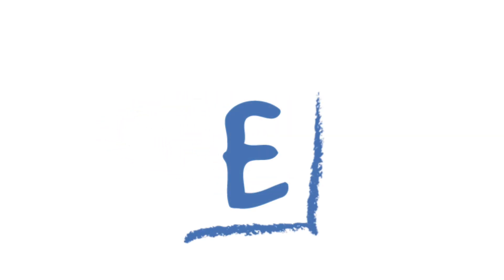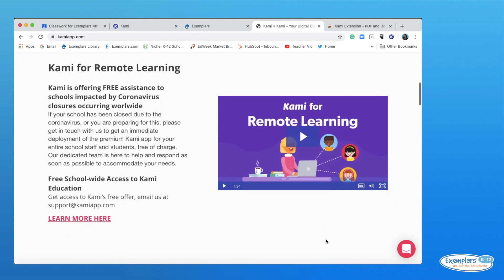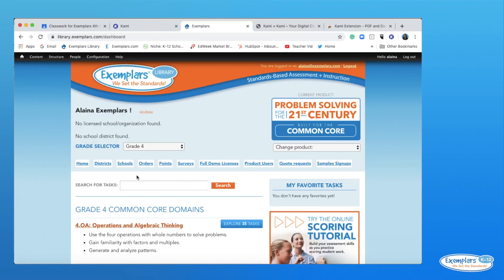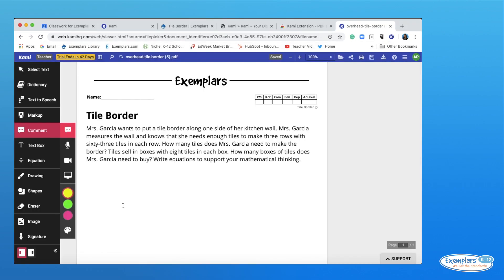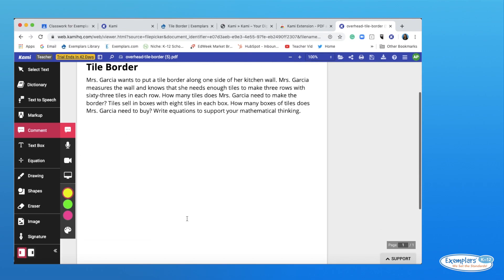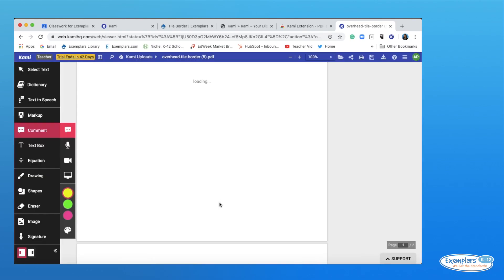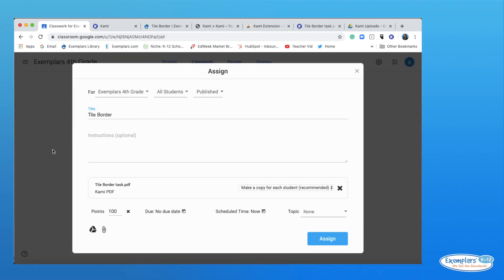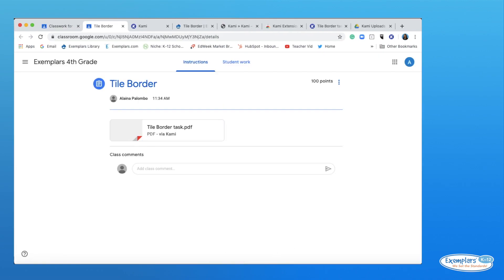How to use Kami with Exemplars (for Teachers)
In this video tutorial, you'll learn how to use Kami, a PDF editing and annotating app created specifically for schools, to assign an Exemplars task to your students. You'll learn how to engage your students by launching the task via video or voice, prepare a workspace for students to use and give feedback efficiently.

Kami can integrate with Google Classroom, Schoology and Canvas, and can also be used independently of an LMS. During school shutdowns, teachers can request a free Kami account here to use through April.